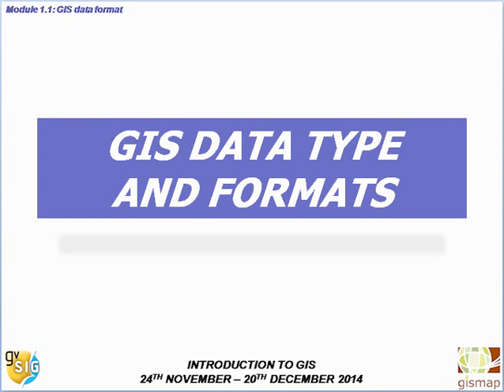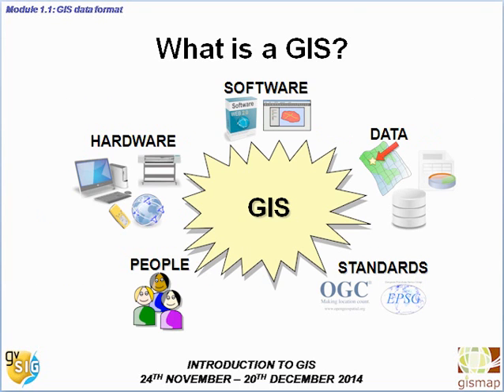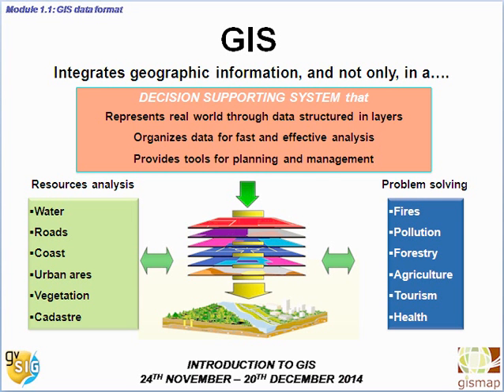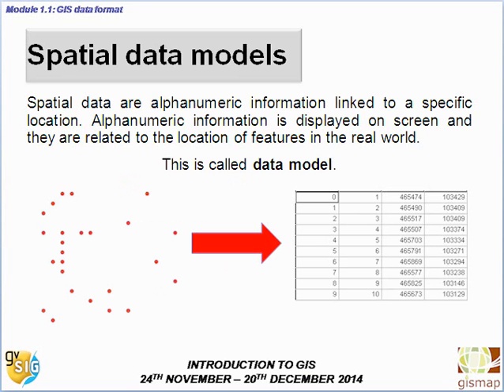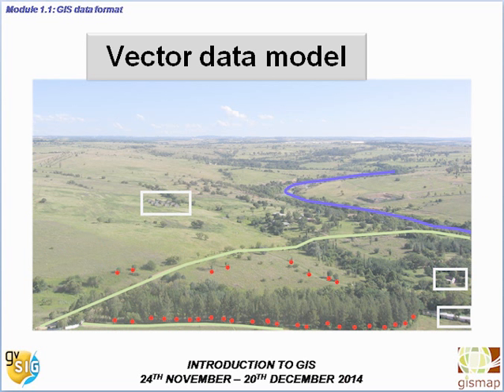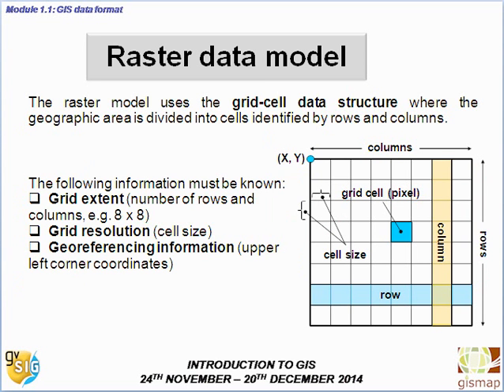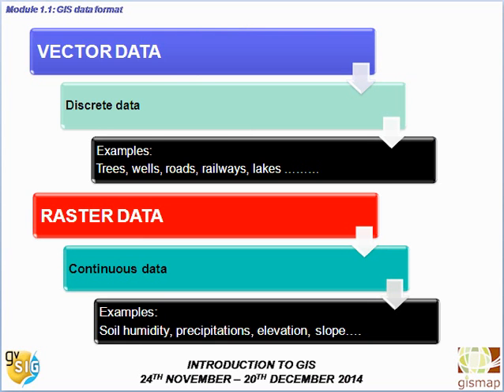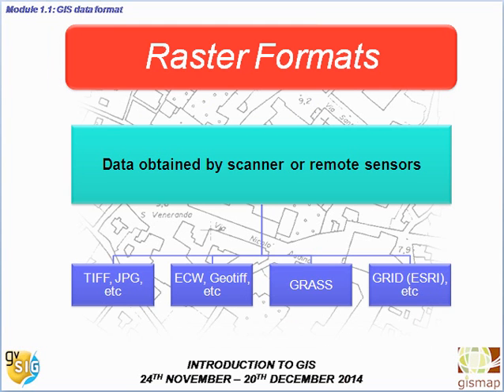gis data formats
MOOC Introduction to GIS; lesson 1.1: "GIS Data Types and Formats"